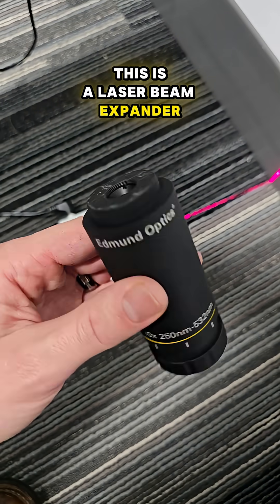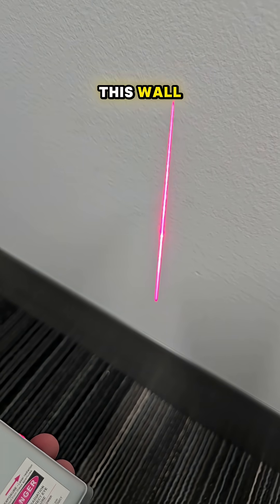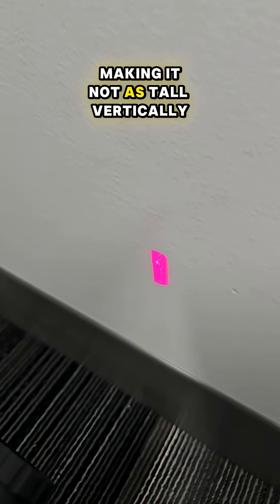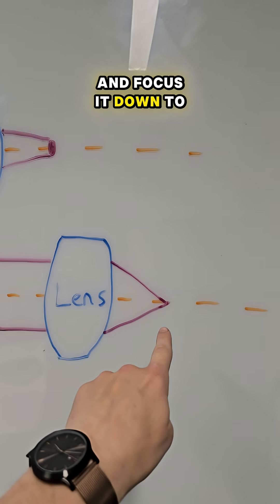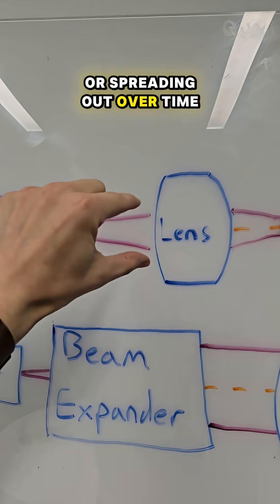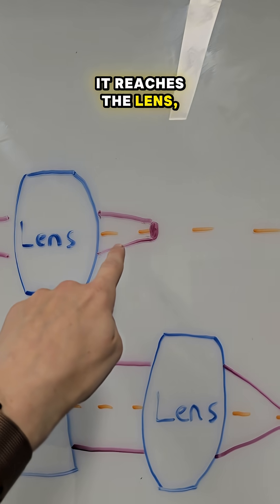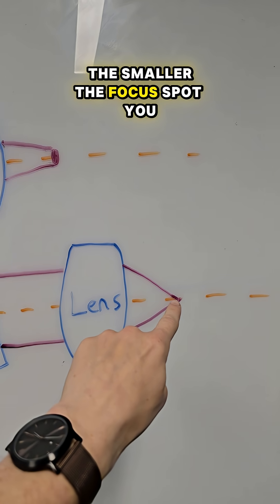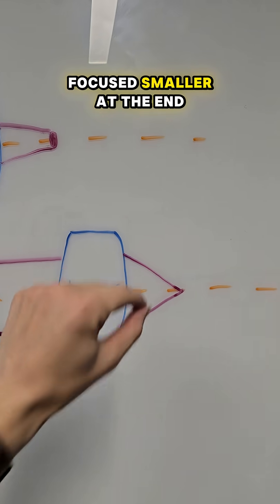Laser Beam Expanders - Why Make Lasers Bigger to Focus them Down Smaller?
Why do engineers make a laser beam bigger so that they can make it smaller in the end?

Watch to learn about laser beam expanders and how they're used to decrease a beam's divergence, letting it be focused down to the smallest possible spot at the end of a system

This is a very important technology for everything from laser welding to medical lasers used for surgery